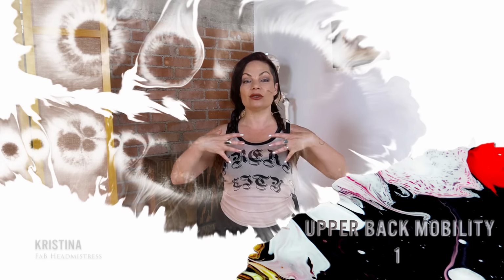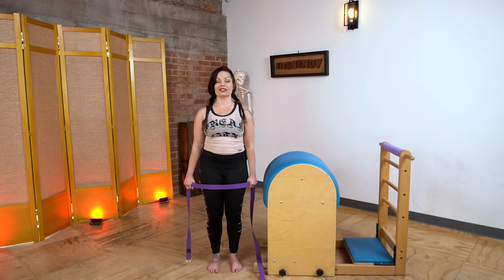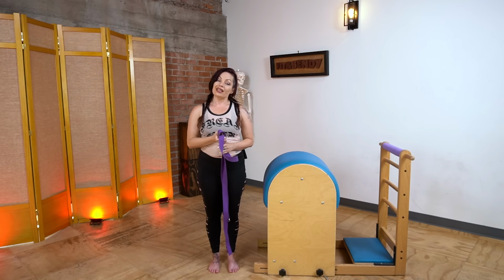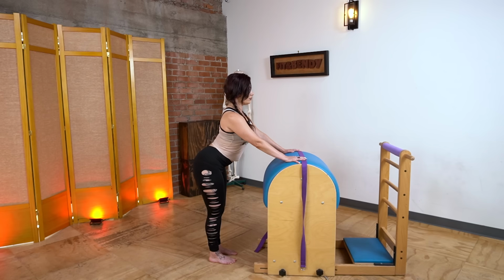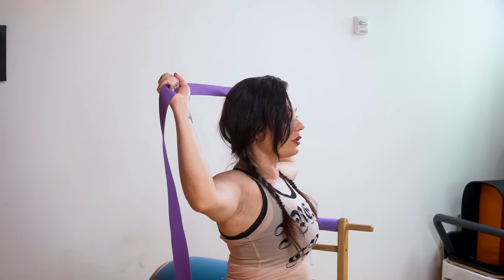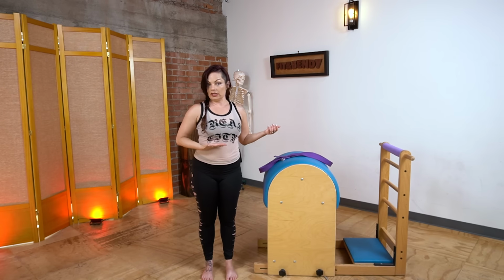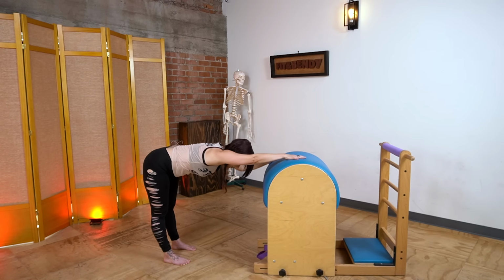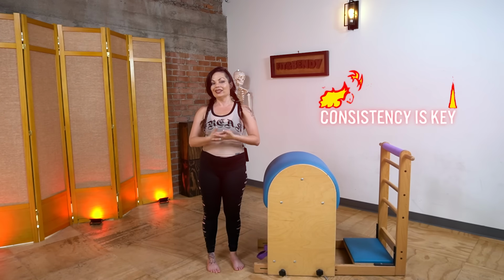Stop Hunching: Reverse the Computer Slouch in Your Upper Back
Modern life often finds us busily hunching over our phones or computers, or behind the wheel of a car, or finally relaxing by slouching on the couch. It can be hard to stop. All of these activities encourage our upper back to round forward, potentially leading to tightness and pain in the upper back, neck, and shoulders.

For folks looking to train spinal mobility, the upper back is often the sticky point. And it's important to understand the back muscle in order to prevent us from slouching.

This 30-minute workout helps you stretch out all the muscles that  pull the spine, neck, and shoulders forward in a gentle and accessible series of stretches and exercises. This workout is good for all levels. Great to do-slouch!

Equipment is a strap (belt, dog leash) and a table or kitchen counter.

Doing this workout regularly should help train your muscles to stop hunching as often.

My name is Kristina Canizares and I'm a movement and flexibility coach at Fit & Bendy in Los Angeles. You can find my curated flexibility programs, flexibility blog, and online classes